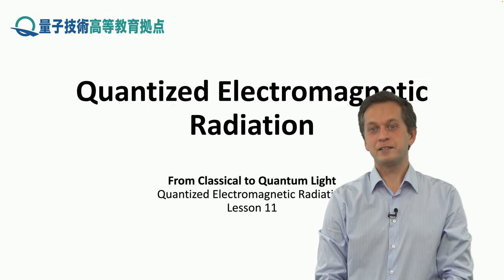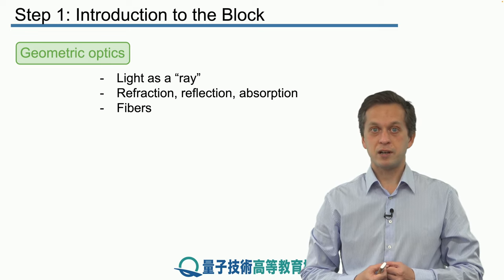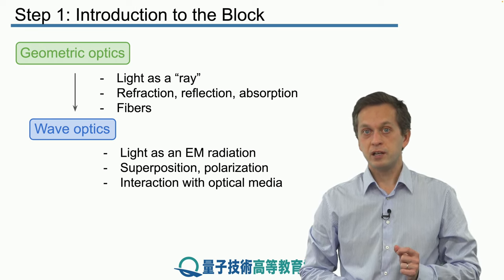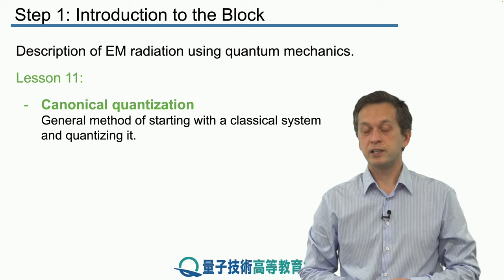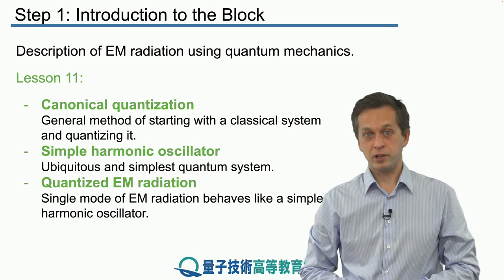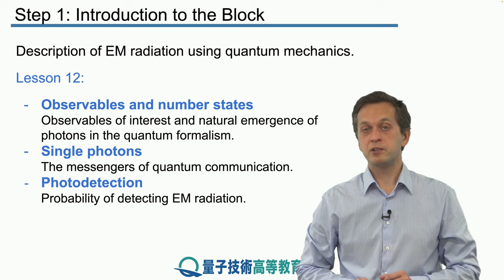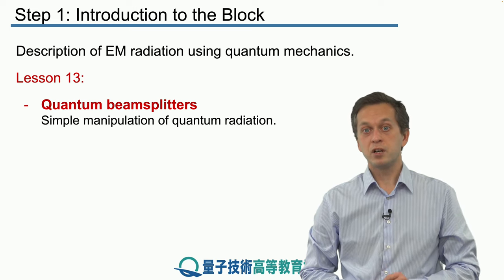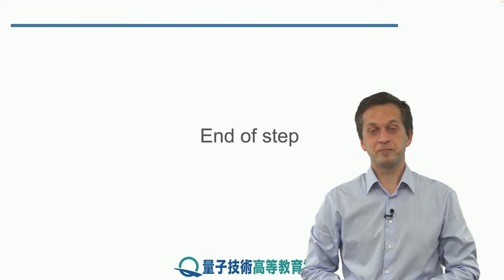11-1 Introduction to quantized EM radiation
Lesson 11 Quantized Electromagnetic Radiation
Step 1: Introduction to quantized EM radiation
In this block, we begin our treatment of light using quantum mechanics. We outline the structure of the following three lessons.